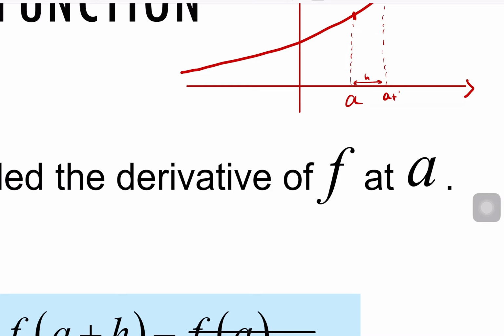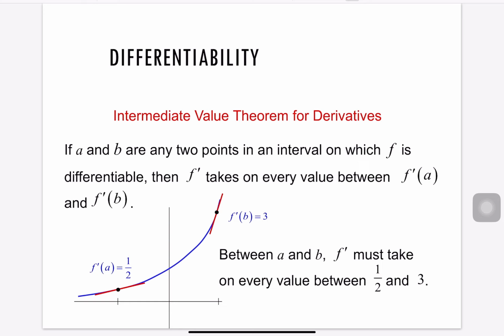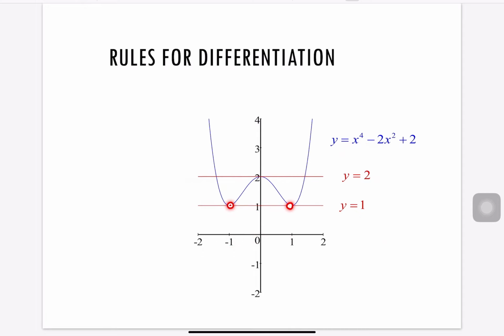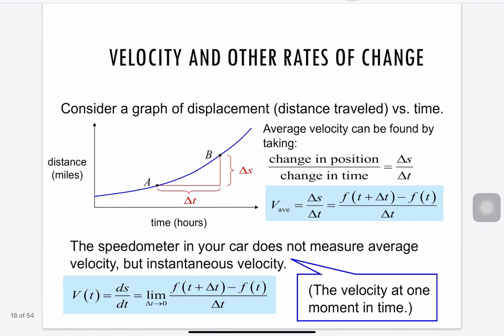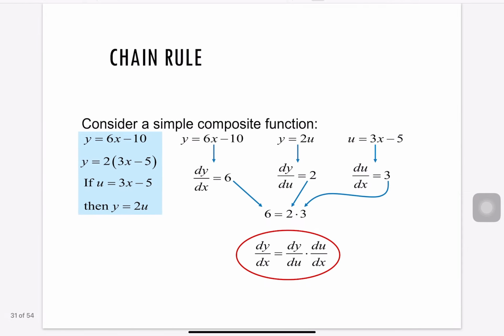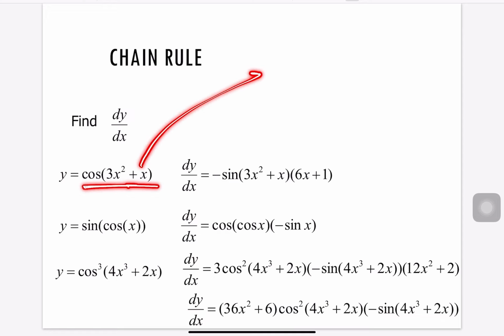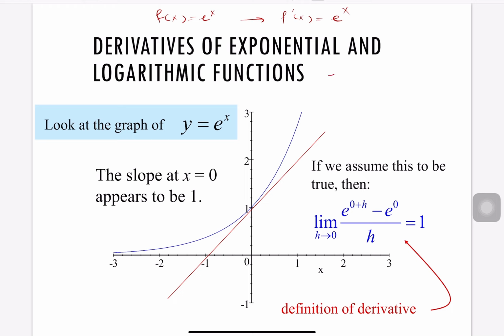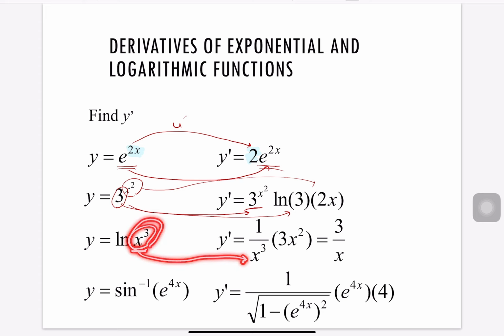derivate math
derivative functions, rules, formulas, Rules of differentiation, differentiability, chain rules,
logarithmic and exponential, derivative of trigonometric functions, sinus, cos x. Szeged